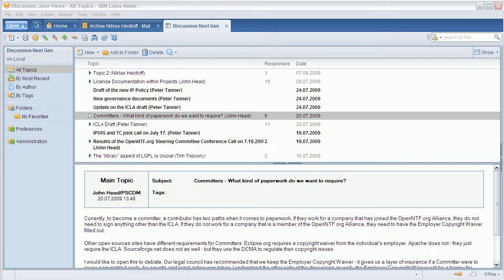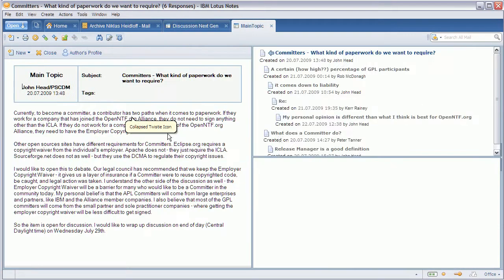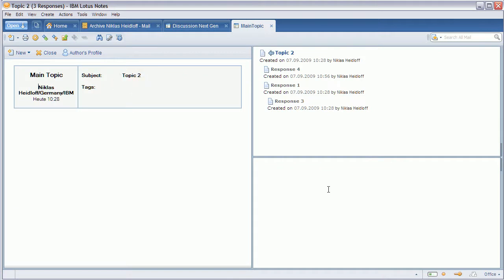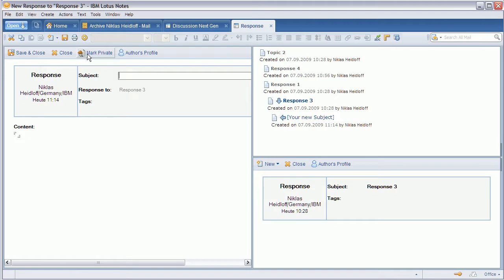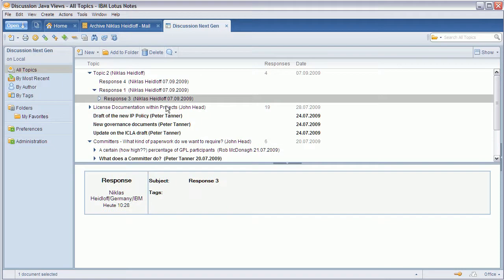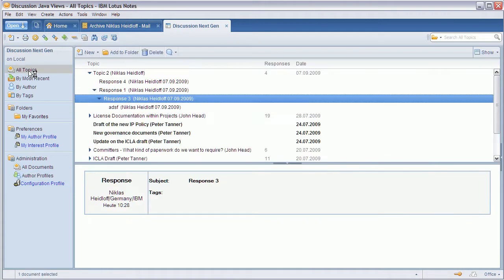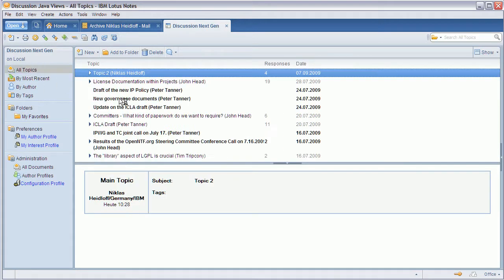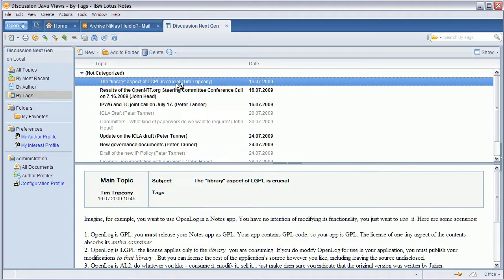Discussion Project: Rich Client Prototype using Java Views - Part 2